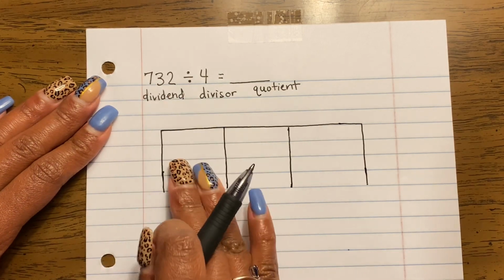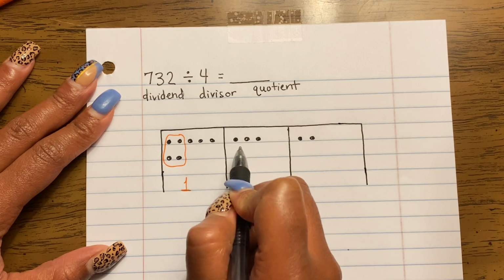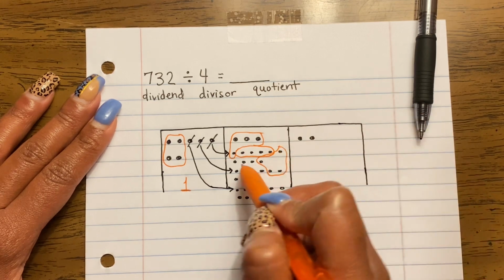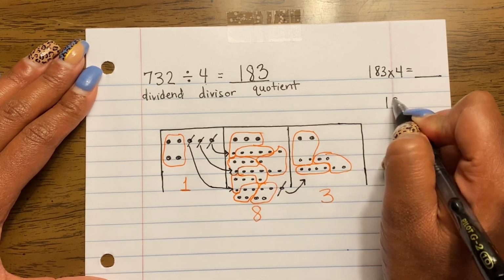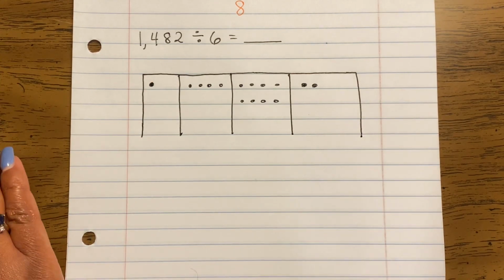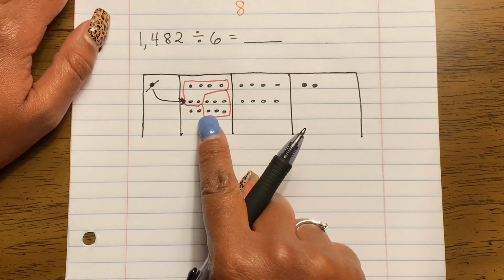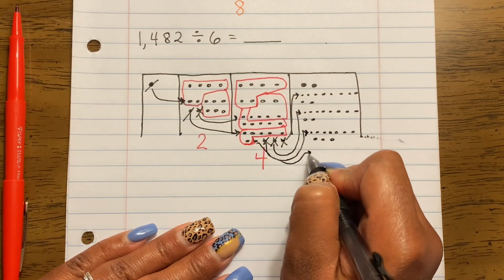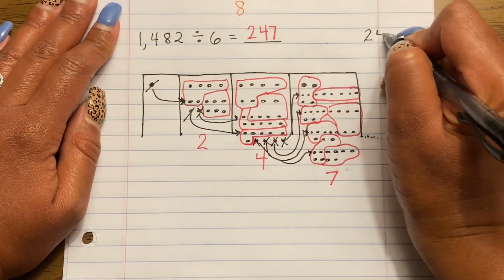Division using place value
If this area model hasn’t worked well for you, try this method. It may become your best friend!